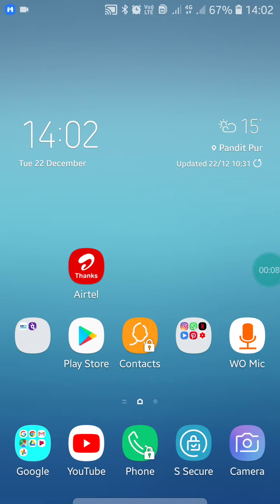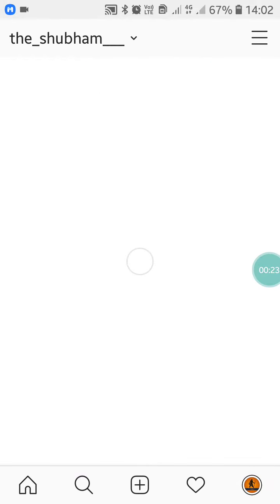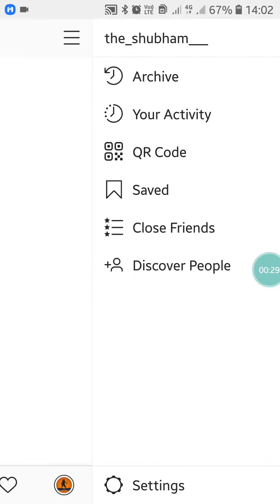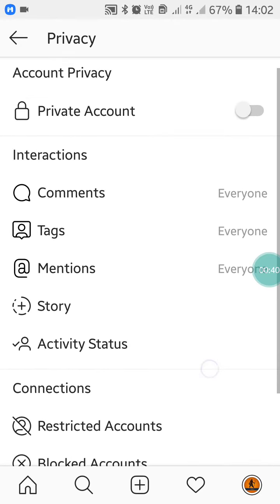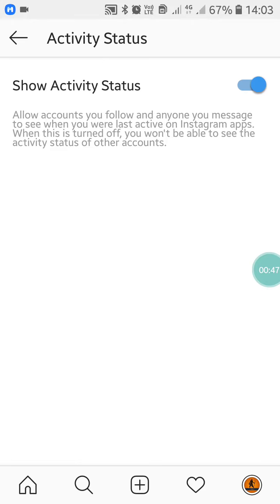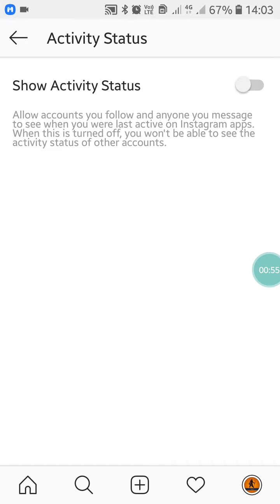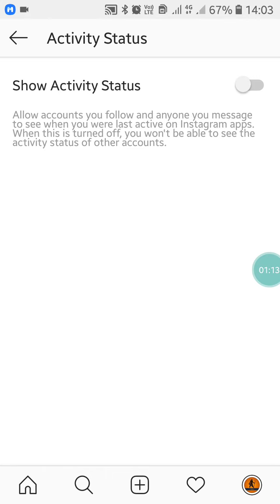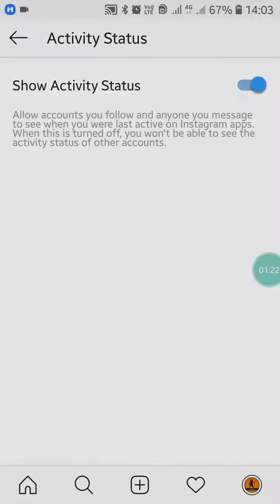How to Hide Online Status On instagram 2021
If you turn off Online Status on insta, You will appear Offline on insta even you are online. So it is very useful for you.
Thanks.